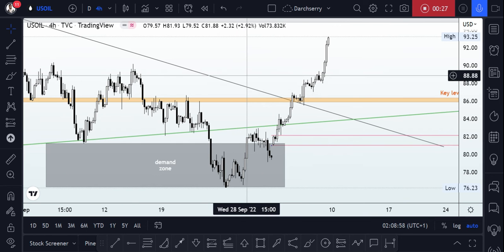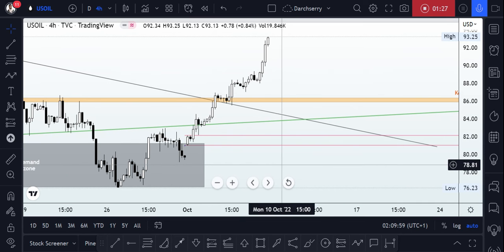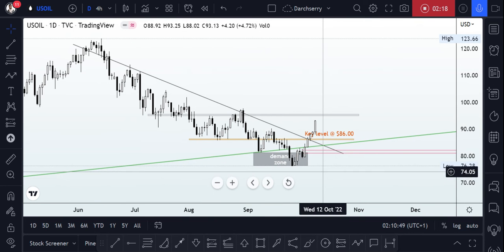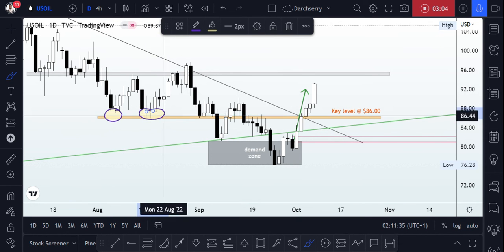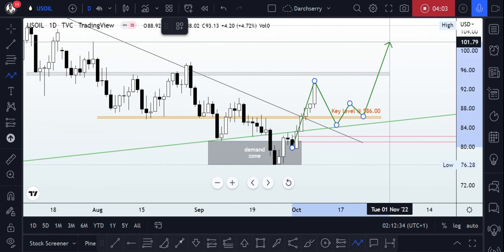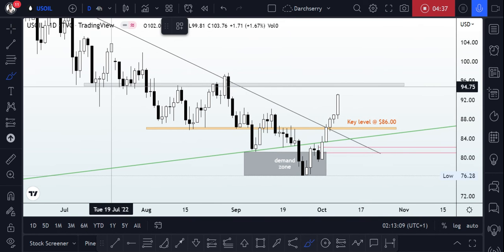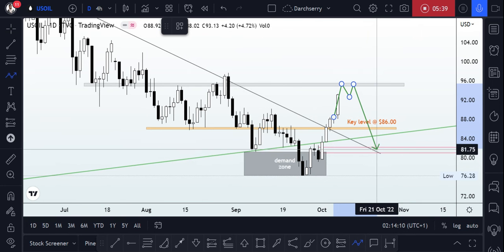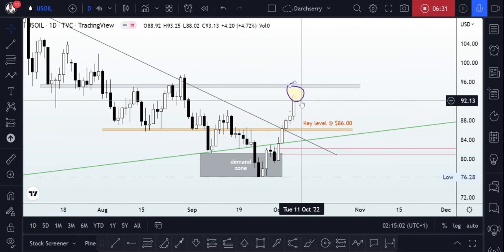Crude Oil Regains Momentum as OPEC+ cuts Production | Technical Analysis for 10th - 14th Oct 2022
OPEC+ had its first physical meeting since the pandemic last Thursday and has decided to cut oil production which is definitely going to have an immense impact on price movement in the coming week(s). The impact of this event could be seen on the chart as we witnessed a significant breakout of the key level at $86.00 to set a bullish tone against the new week as Crude oil continues to soar on the wave of this decision.

Margin trading in the foreign exchange market (including commodity trading, CFDs, stocks etc.) is high-risk and unsuitable for all investors. The content of this speculation (including all data) is organized and published by me for the sole purpose of education and assistance in making independent investment decisions. All information herein is for your reference only and I take no responsibility.